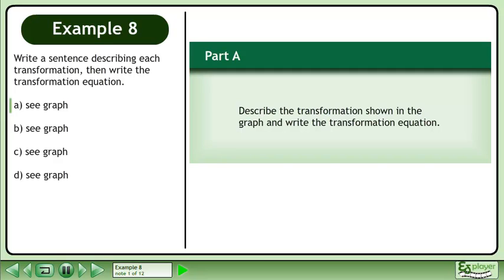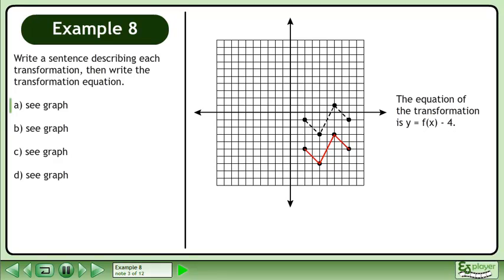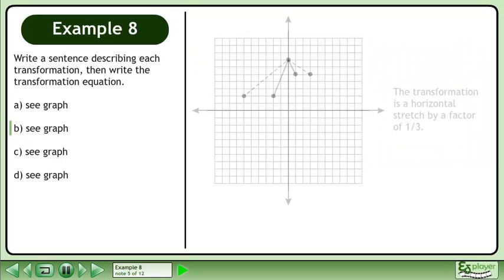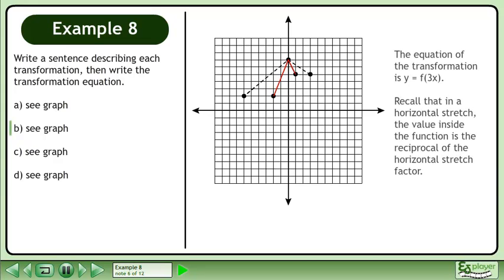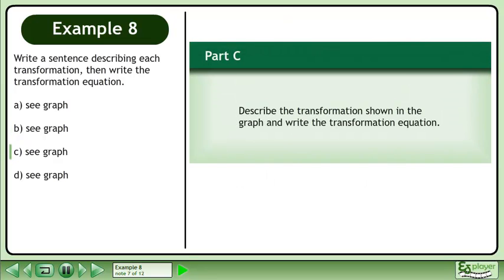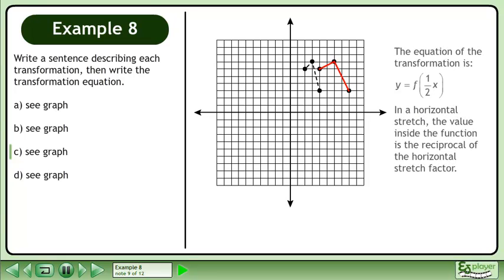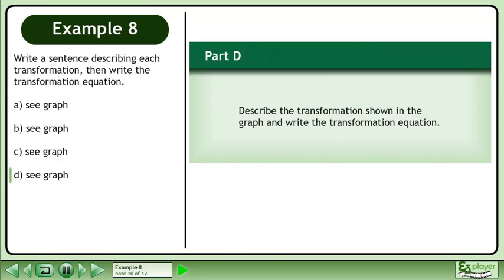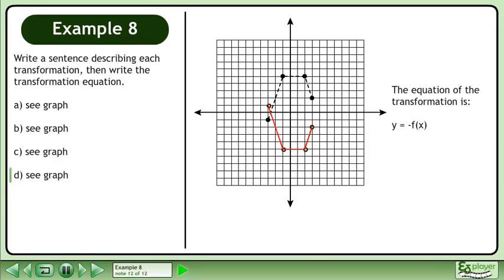Basic Transformations - Example 8